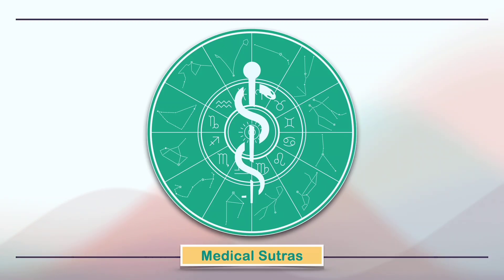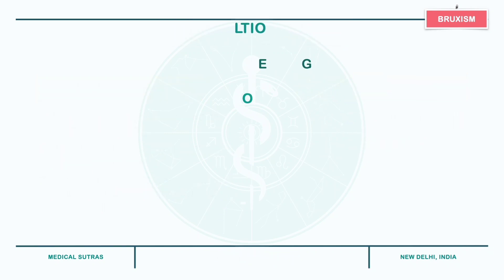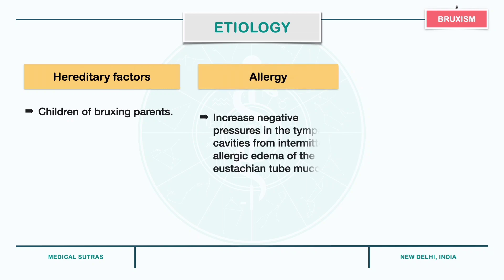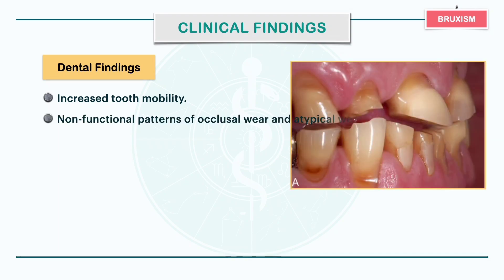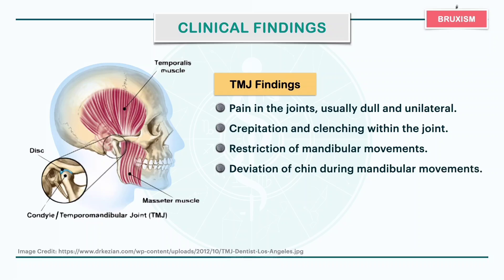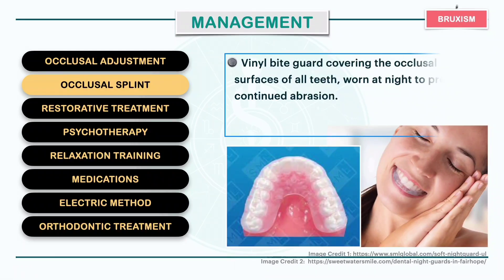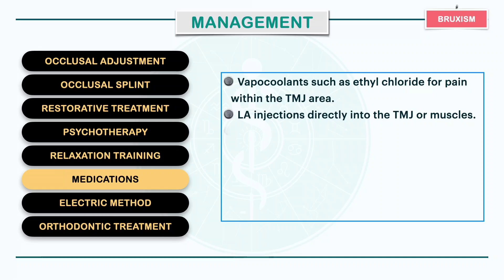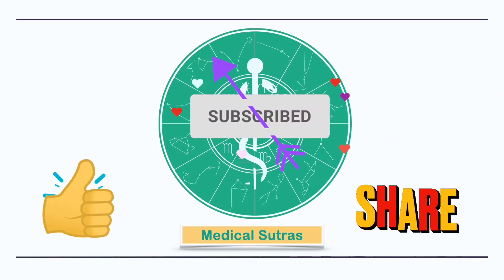Teeth Grinding Habit - Bruxism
Bruxism can be defined as non-functional, habitual contact of teeth, that may include grinding or gnashing, clenching and tapping of the teeth.
In this video, we have discussed about the classification, etiology, clinical findings and management of bruxism.

⏬️ Download the Medical Sutras app and scroll through our vast collection of notes on dental/medical topics seamlessly.

References
1. McDonald and Avery's Dentistry for the Child and Adolescent (11th Edition) -Mosby (2021).
2. Textbook of Orthodontics (2nd Edition), Gurkeerat Singh - Jaypee Brothers Medical Publishers.

Musician: @iksonmusic